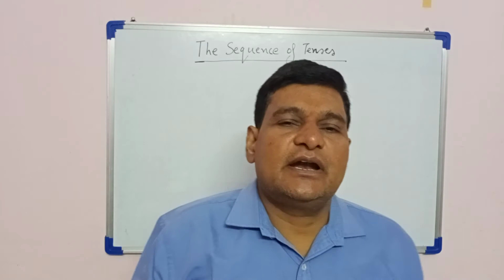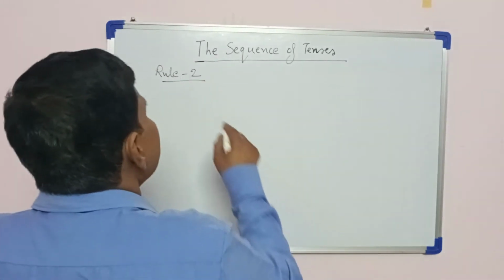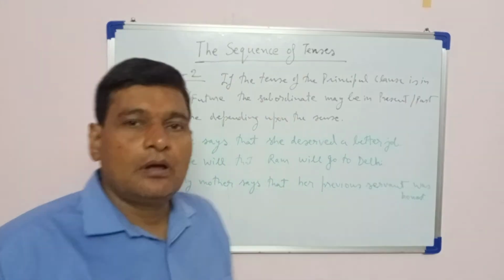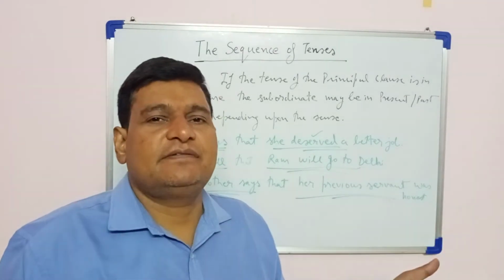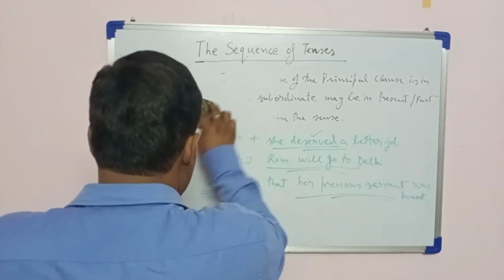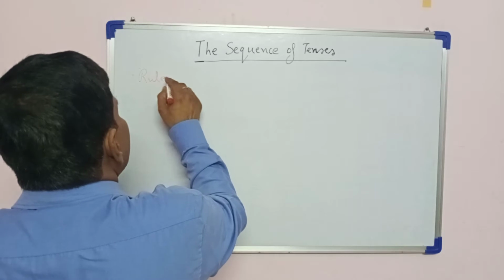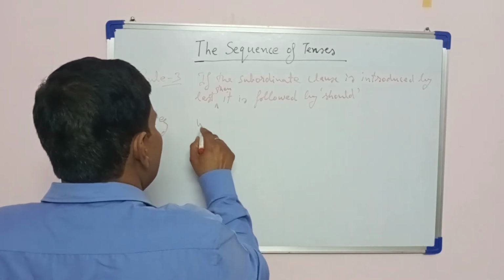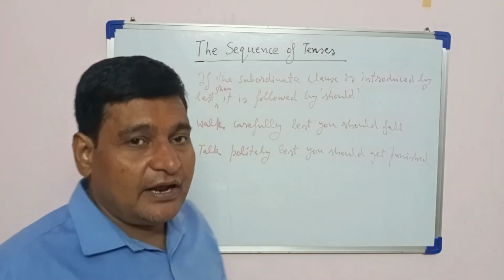The sequence of Tenses : Part 2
This video will help you in having a clear idea about the 'Sequence of Tenses' and particularly of its main rules. This is useful for students of all academic levels, for SSC/Bank/UPPSC and all other competitive examinations.
Click here for videos of:
Figures of Speech: Part 3
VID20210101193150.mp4